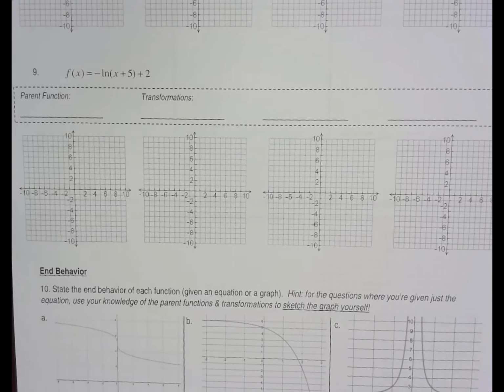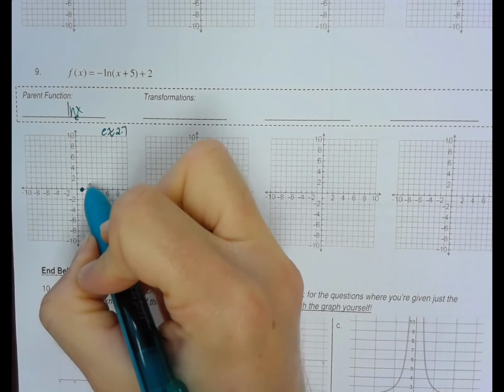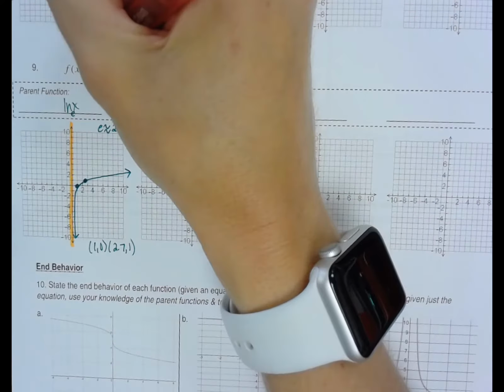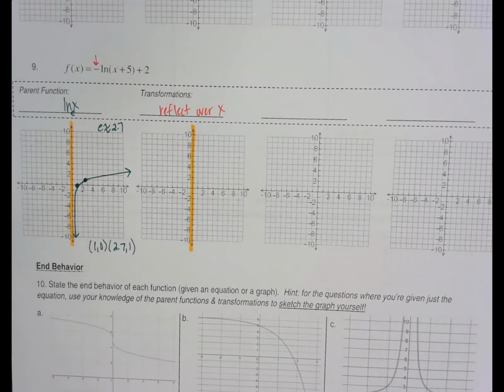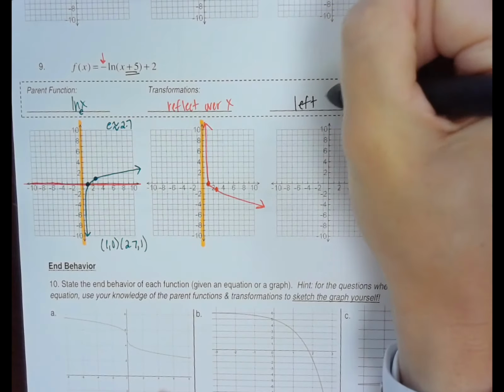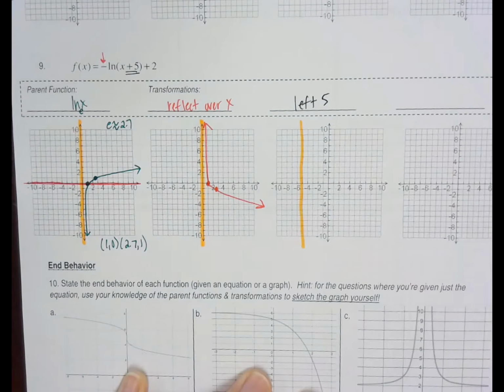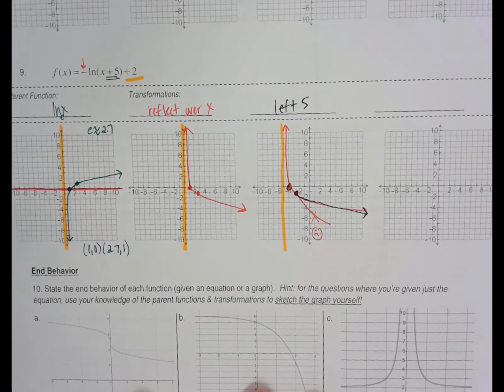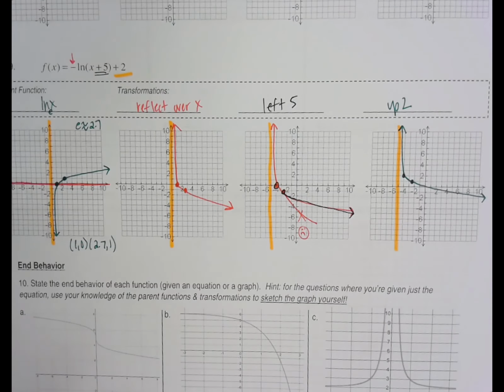Unit 1 Review #9